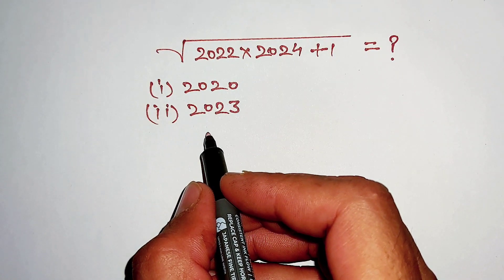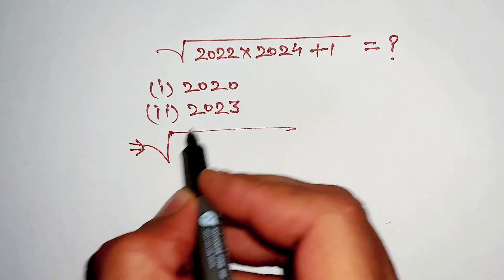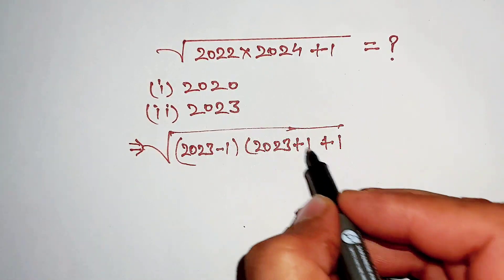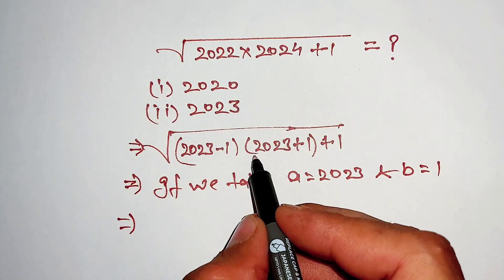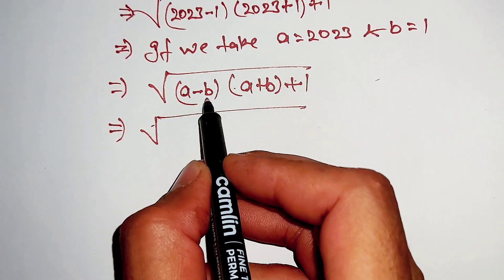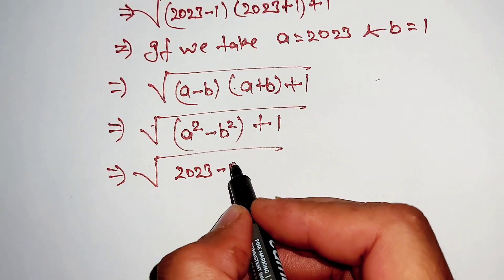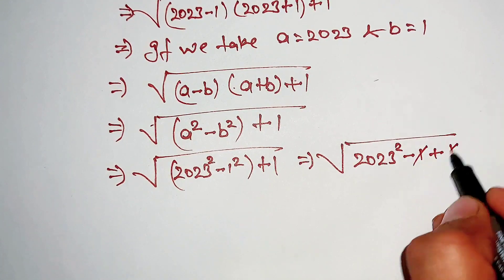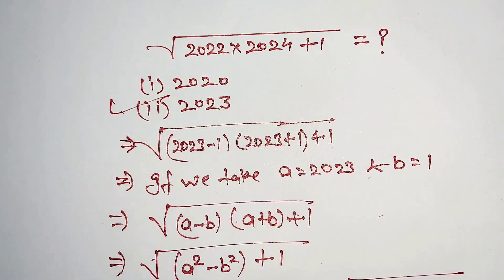A Confusing Exponential Math Problem